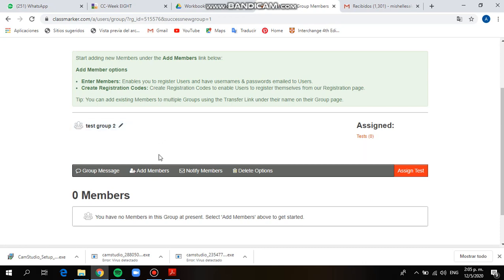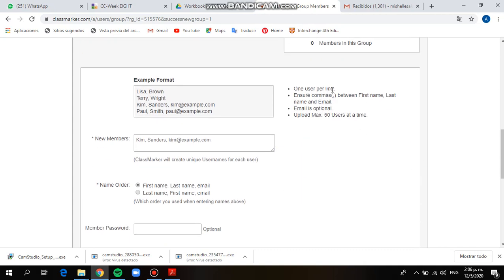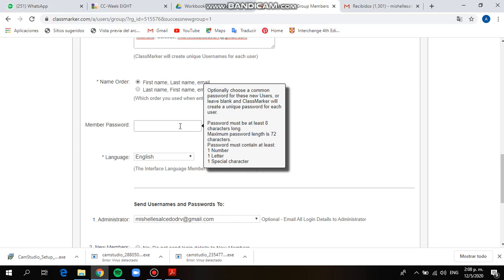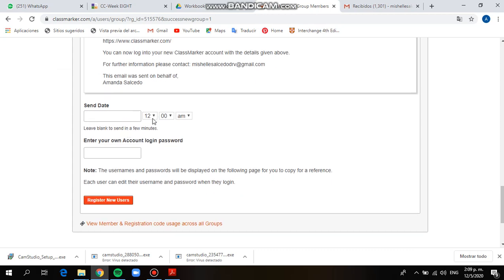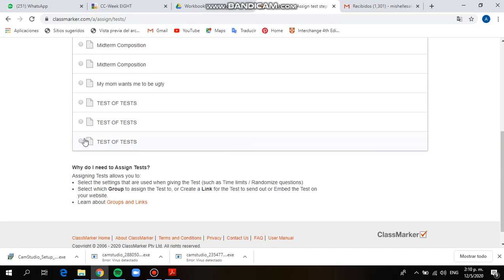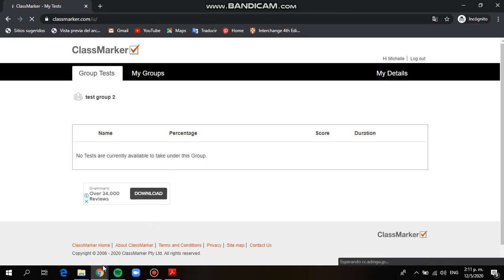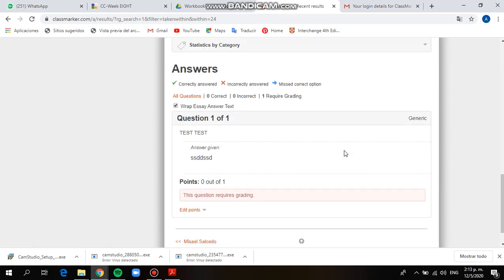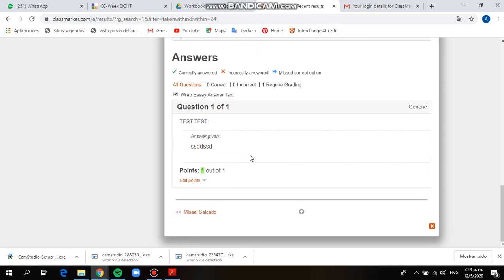How to make groups and assign tests in ClassMarker (Step by Step)- 2020 (online teaching tools)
This video was made for my teachers and then I decided to upload it so there are things you do not need to pay attention to.